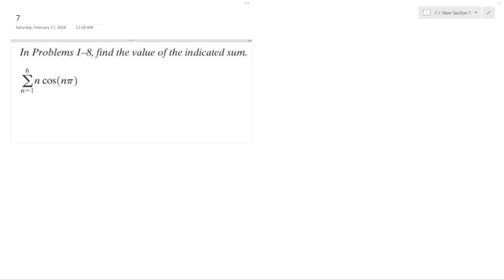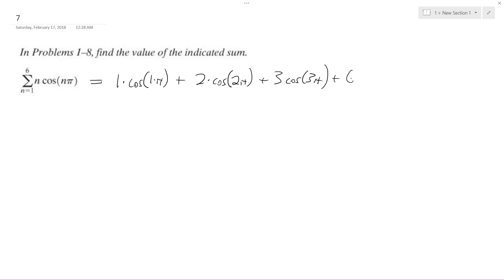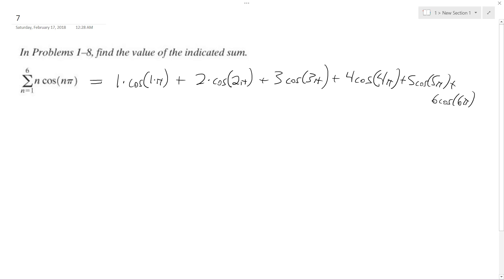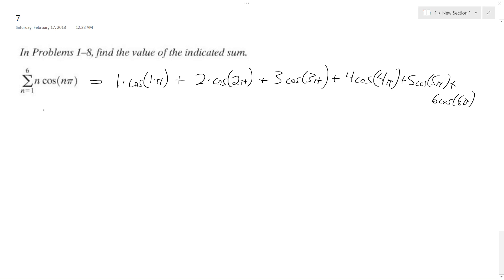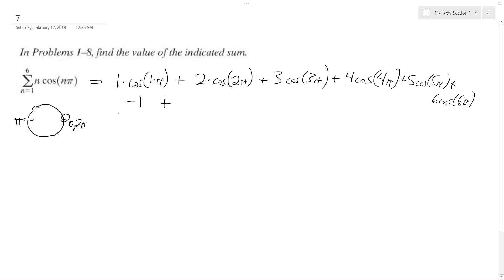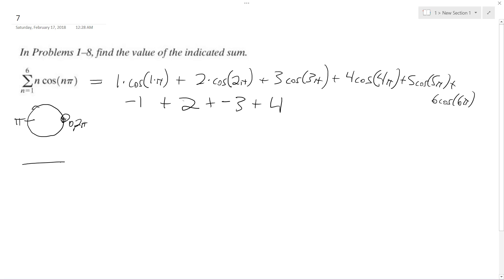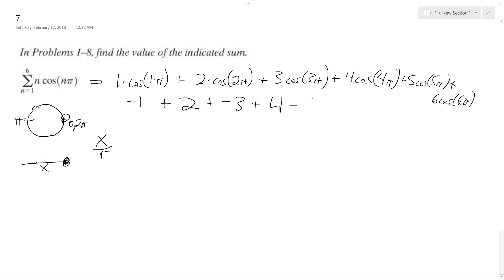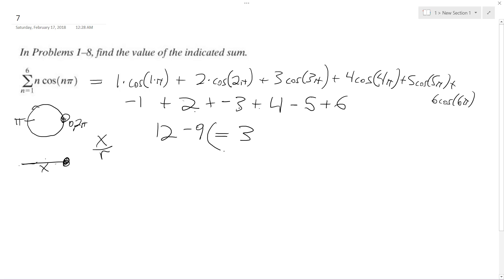Find the value of the sum n=1 to 6 for ncos(n*pi)